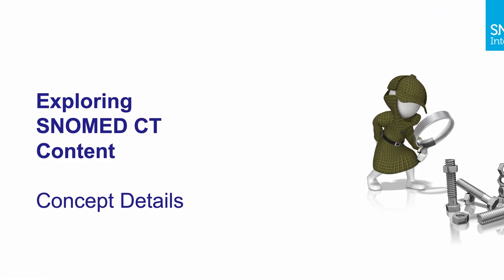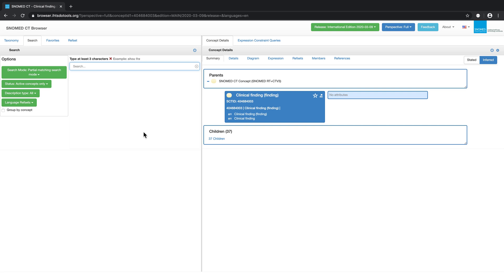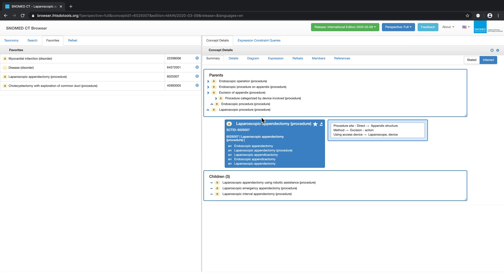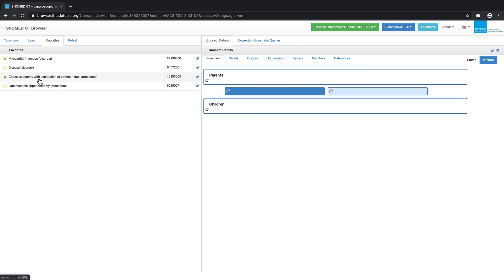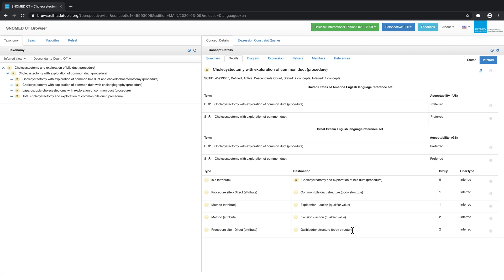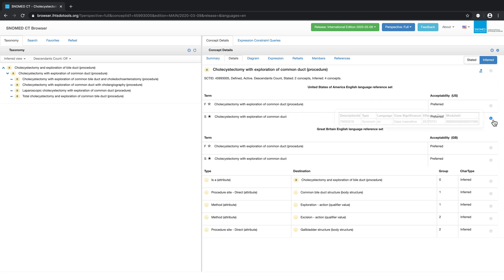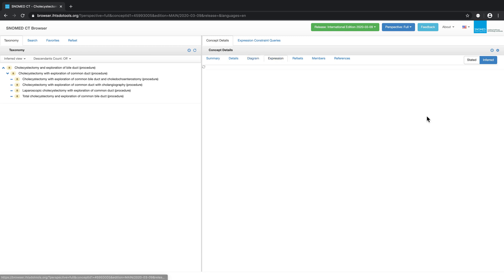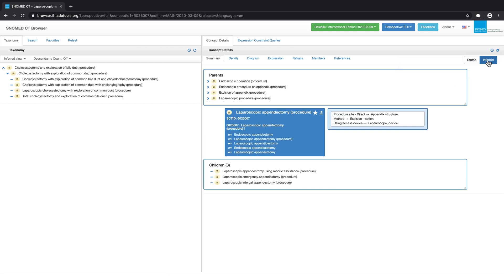Exploring SNOMED CT - Concept Details